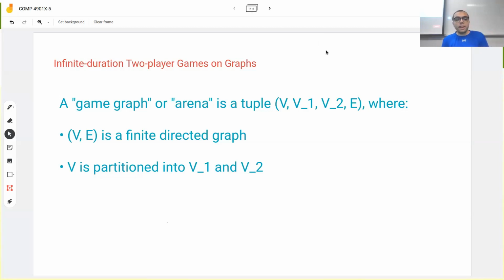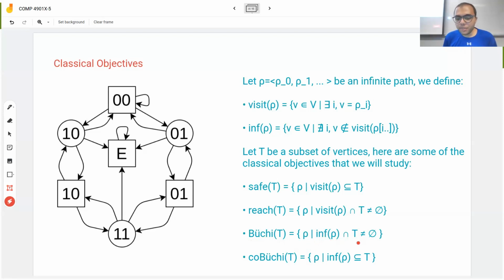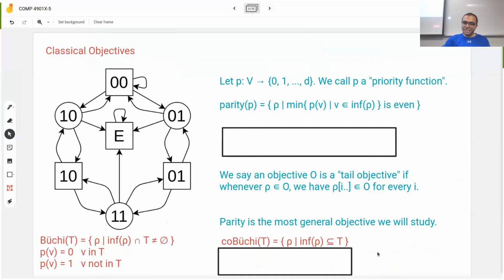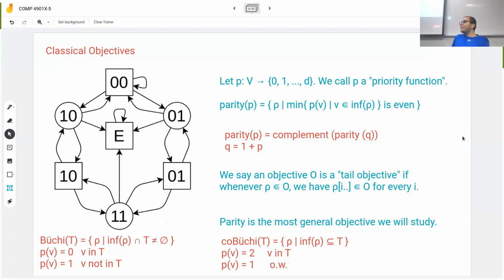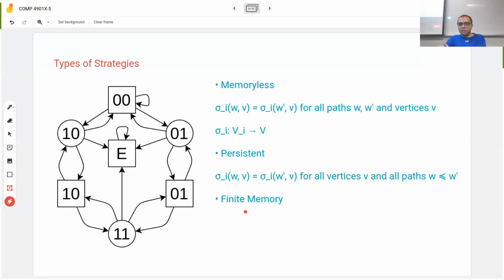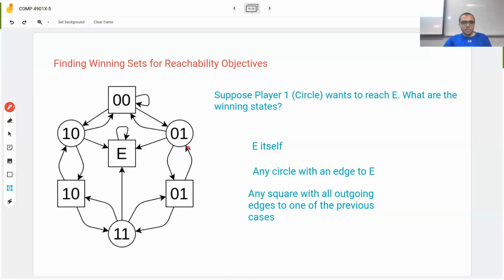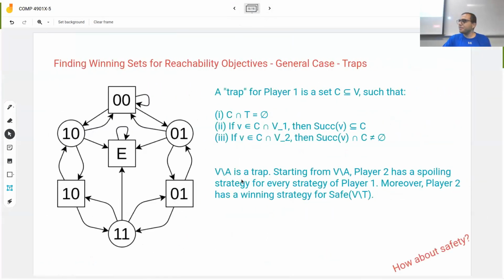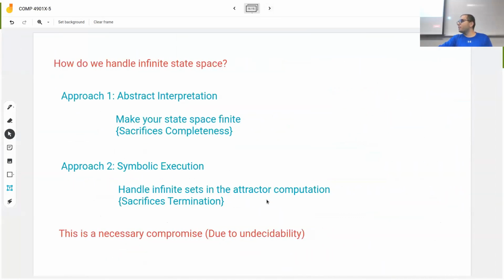Lecture 8 - Games on Graphs